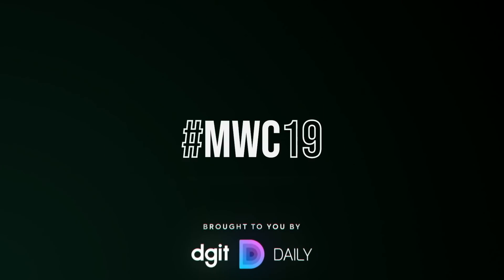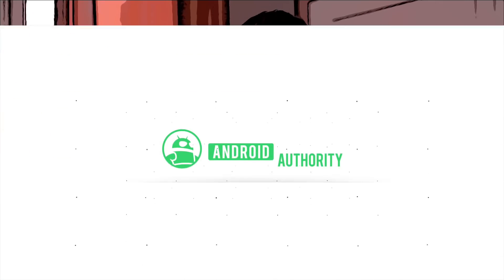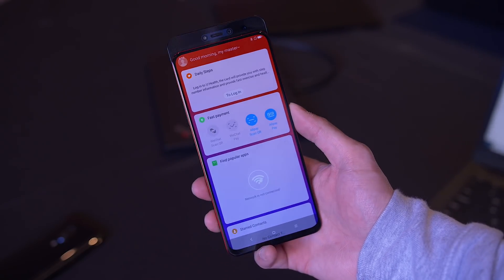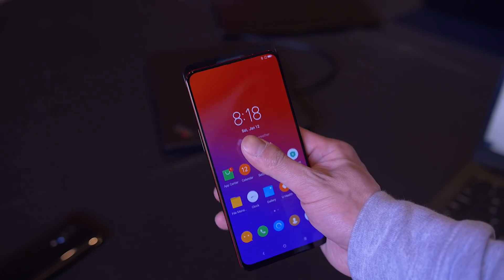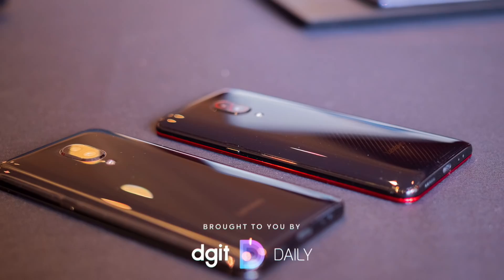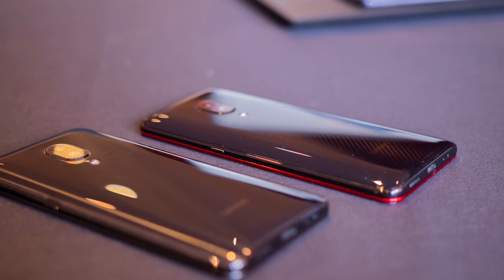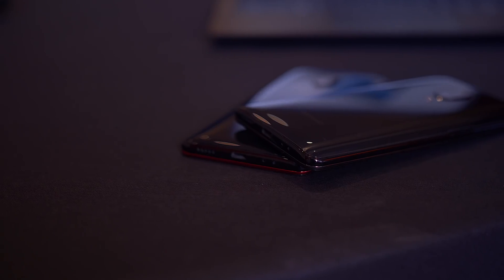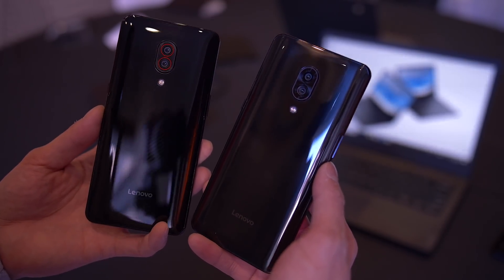Lenovo Z5 Series Hands-on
| The Lenovo Z5 Pro GT, Z5 Pro, And Z5S are China exclusives but that didn't stop us from checking them out at MWC 2019!

Android Authority's MWC 2019 coverage is brought to you the DGiT Daily Newsletter: Get your daily tech fix each morning in your inbox.